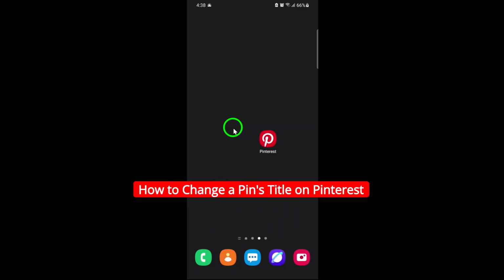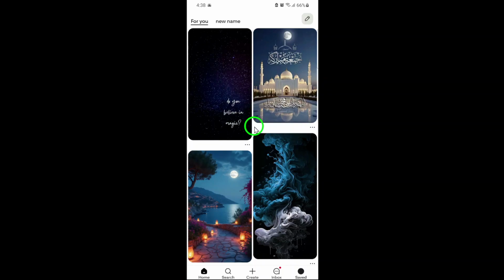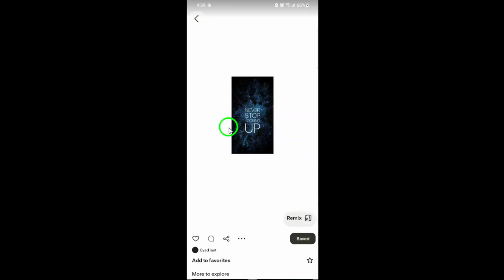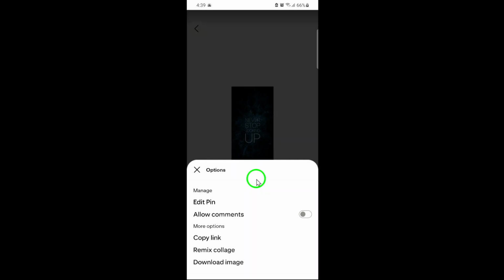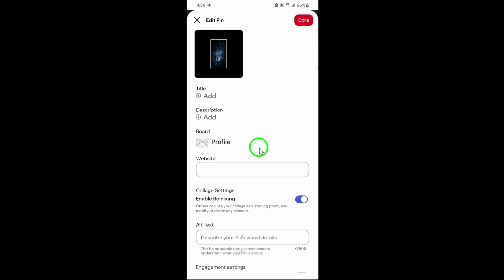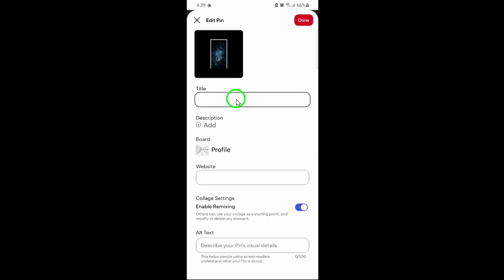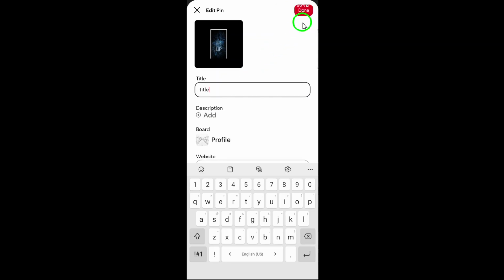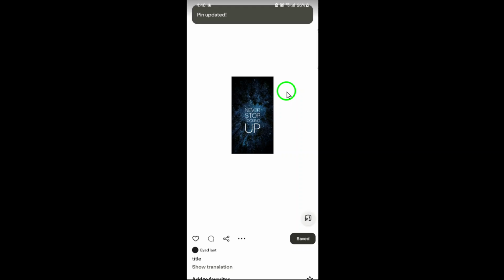How to Change a Pin's Title on Pinterest (Updated)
Learn how to change a Pin's title on Pinterest with this quick and easy step-by-step guide. Keep your Pinterest profile organized and make your Pins stand out by updating their titles in just a few taps.

1. Open the Pinterest app and go to your profile

2. Tap on the Pins tab to view your Pins

3. Tap on the pin you want

4. Tap on three dots

5. Tap Edit

6. Change the title

7. Tap Save-
Timeline:
00:00 Start
00:12 How to do it
01:05 End